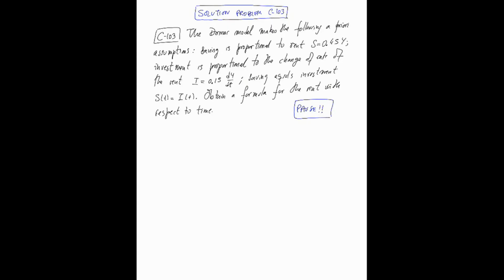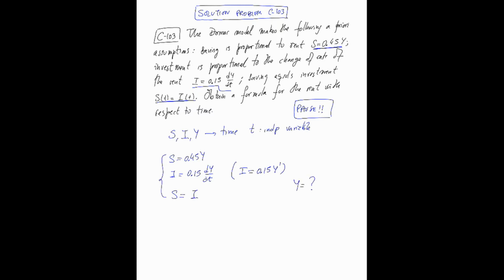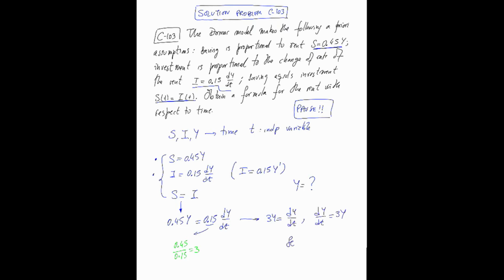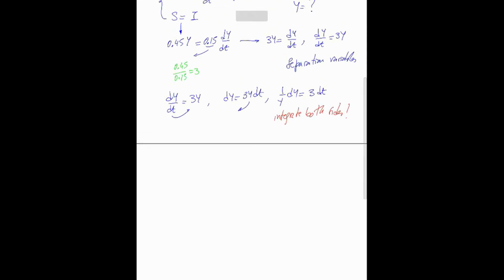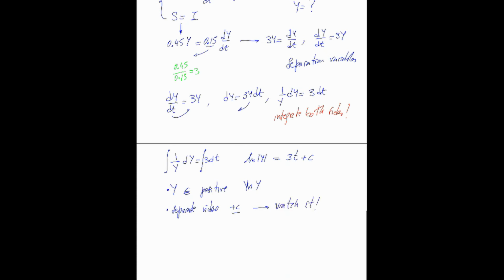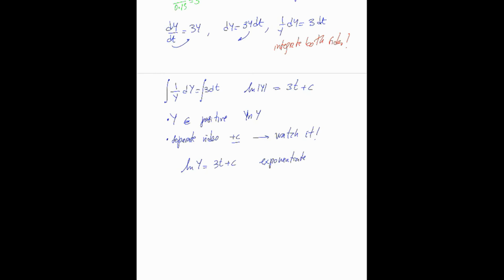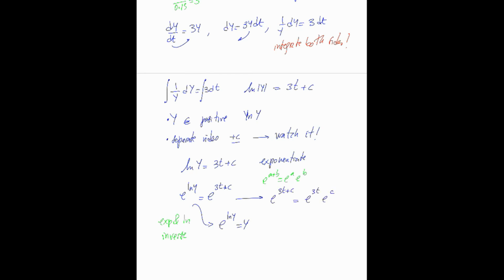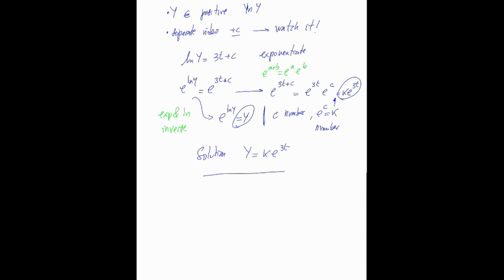Problem C103 Solution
An example of a separation of variables Differential Equation solved